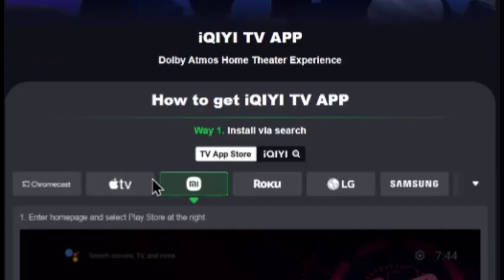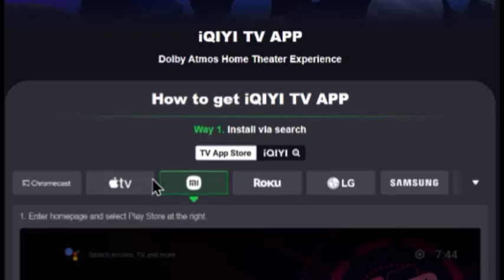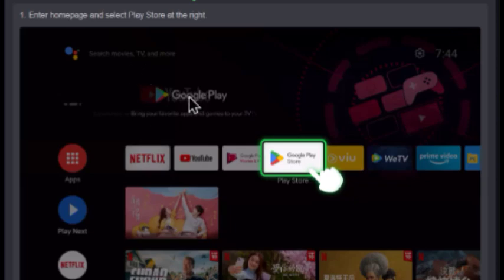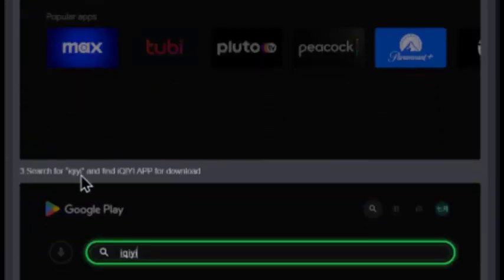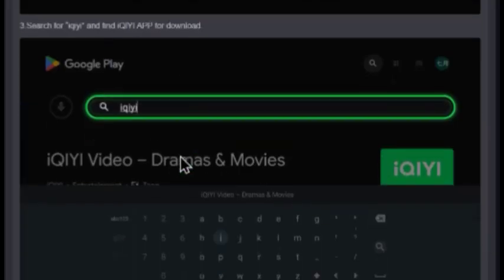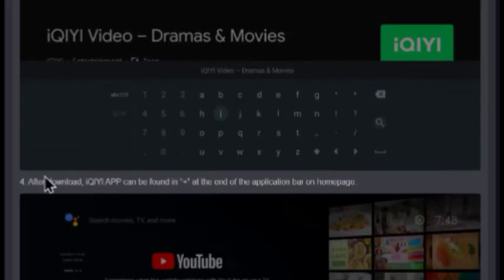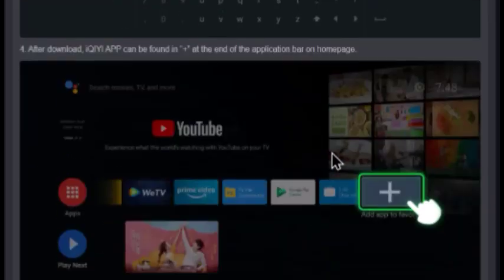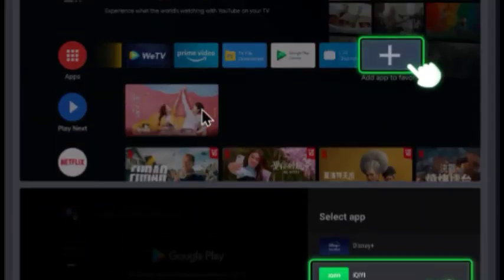HOW TO FIND IQIYI TV APP ON PLAYSTORE TV APP STORE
In This Video, you will learn about HOW TO FIND IQIYI TV APP ON PLAYSTORE TV APP STORE